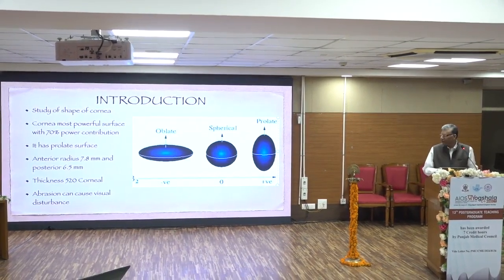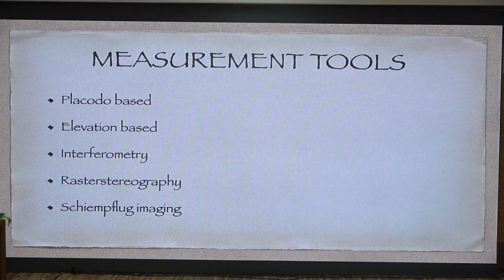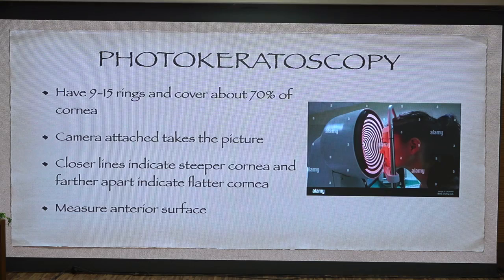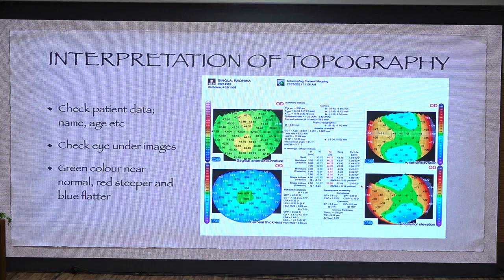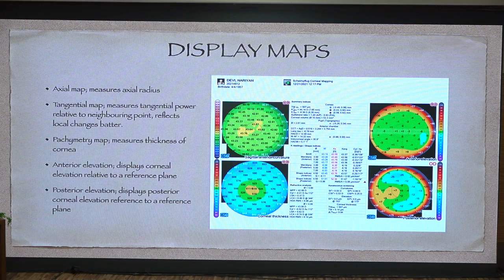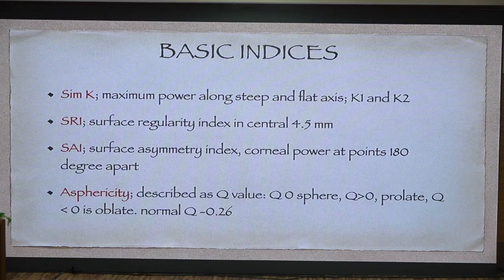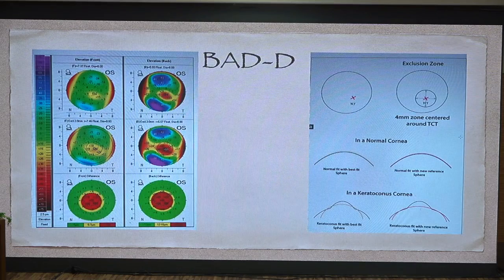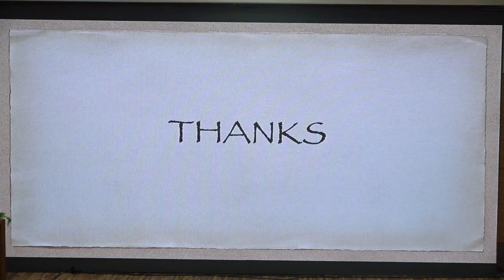Understanding Corneal Topography: DR RK Bansal - PG TEACHING 2024